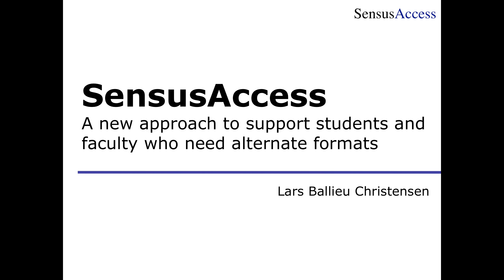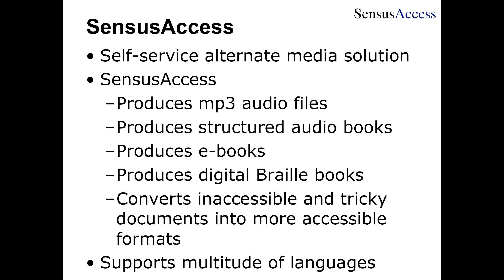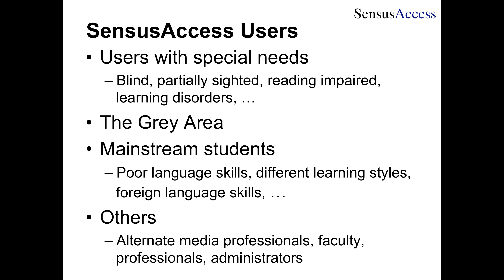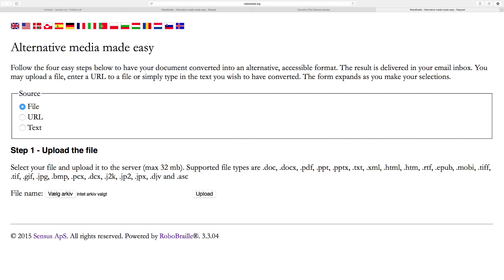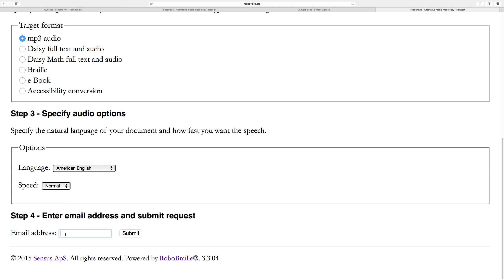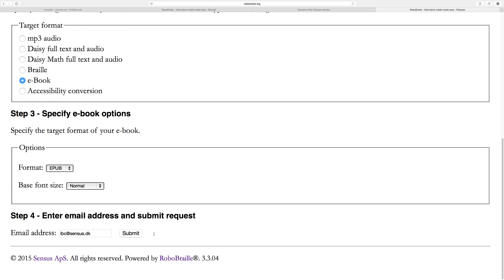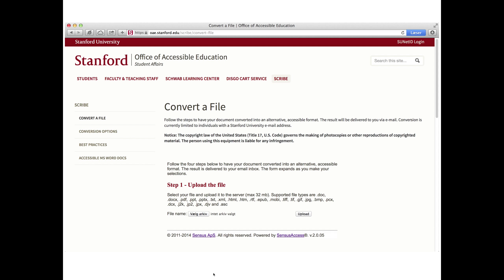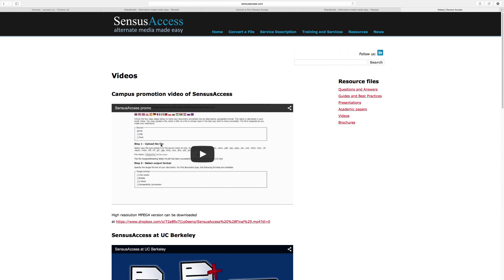SensusAccess Recorded Presentation 18 minutes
Recorded presentation and demonstration of the SensusAccess alternate media conversion service